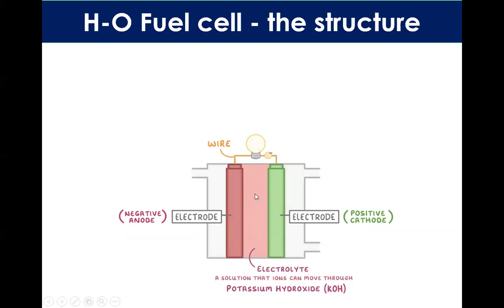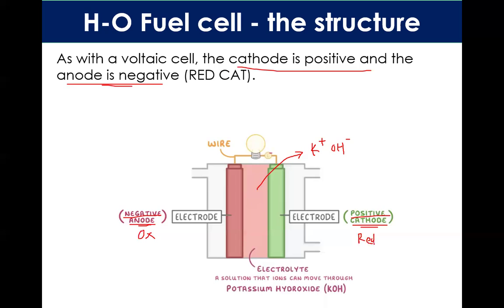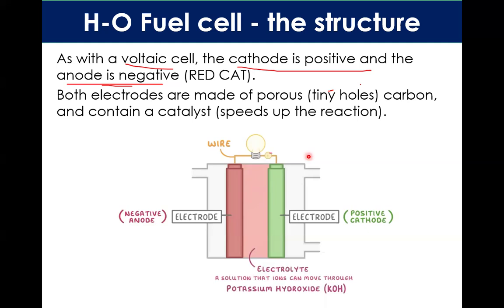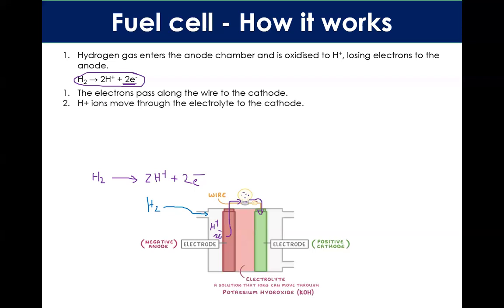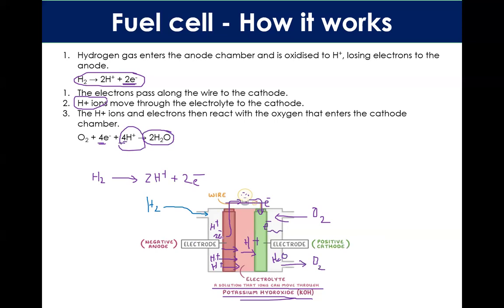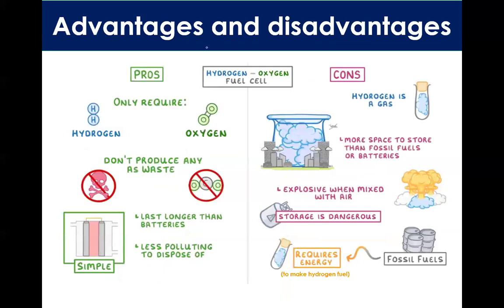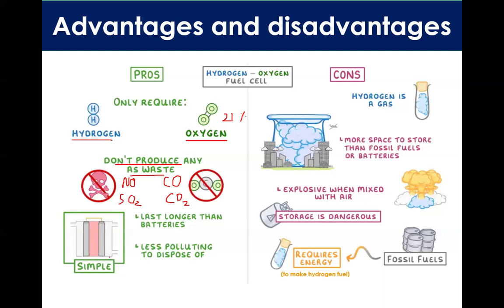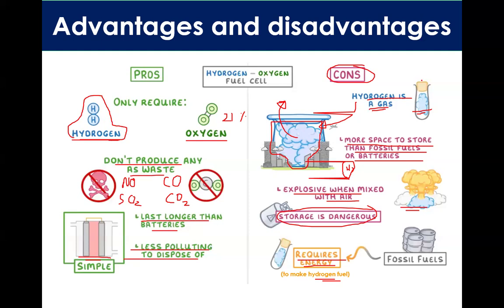Electrochemistry | Hydrogen-Oxygen fuel cells | IGCSE Chemistry (0620)